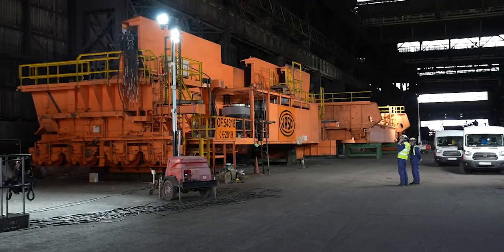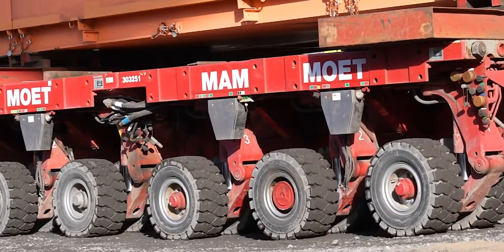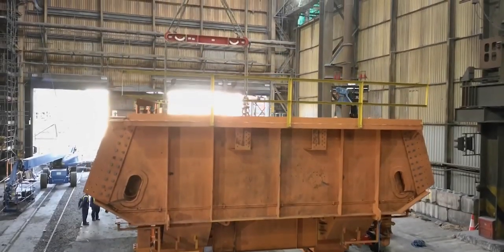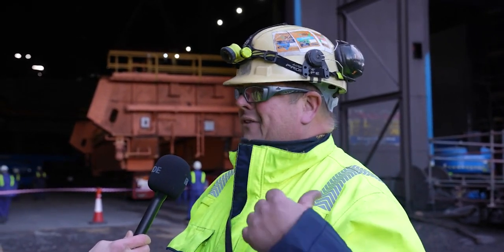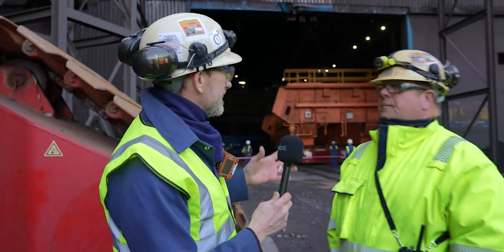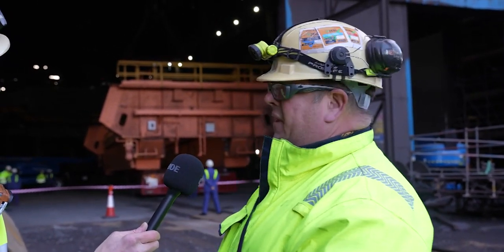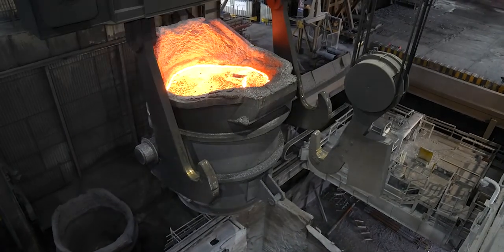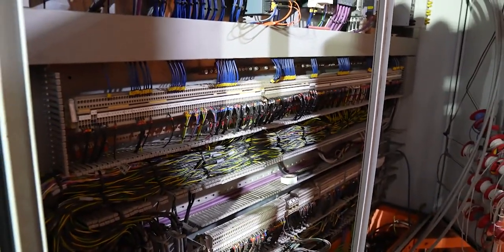North Charger Crane 3 – The Lifts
Following a bit of a delay due to Storm Eunice, the north charger crane project is back in action.

Project Engineer, Richie Clayton, spoke to Tim Rutter about moving the individual pieces into the charger bay, and what was involved in lifting the enormous girders into their final positions.